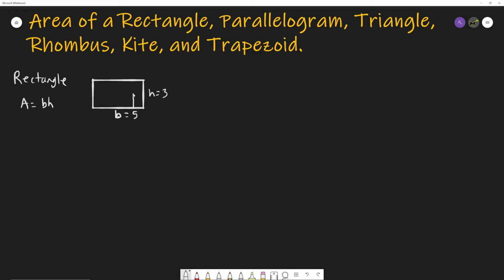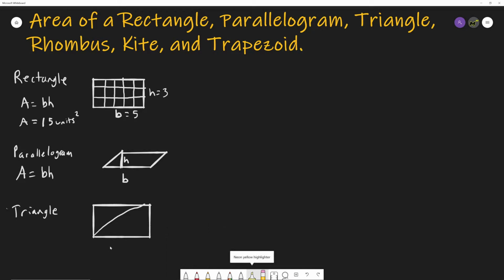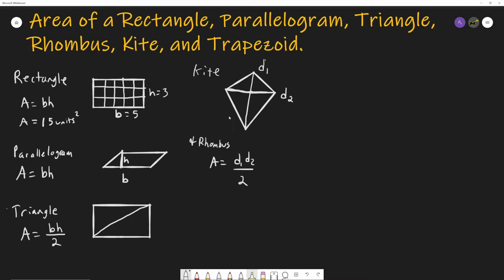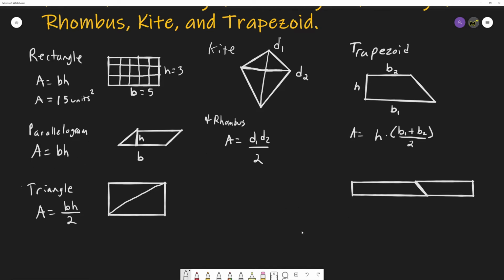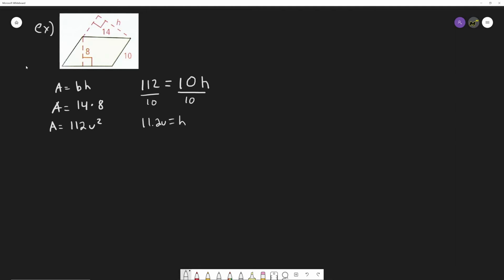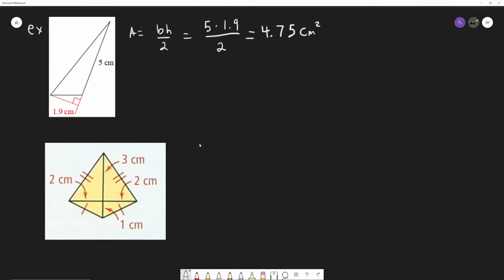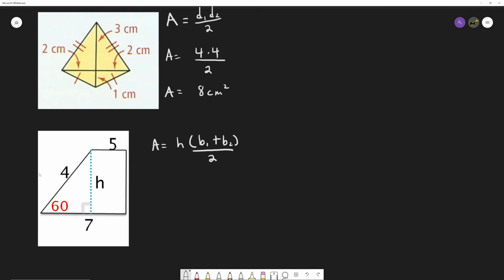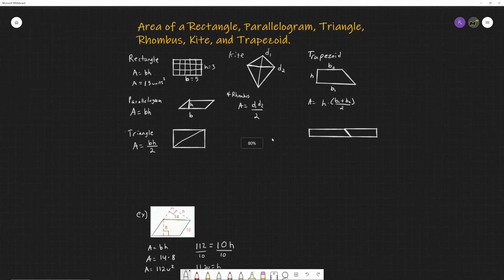Area of a Rectangle, Parallelogram, Triangle, Rhombus, Kite, and Trapezoid